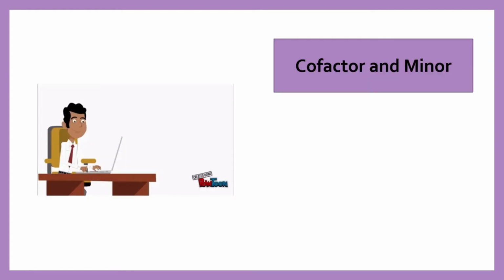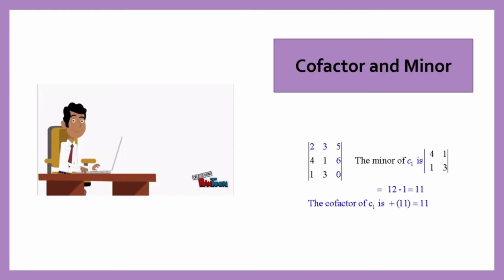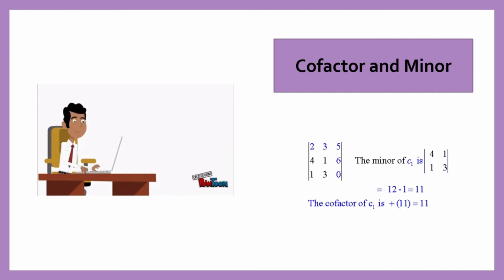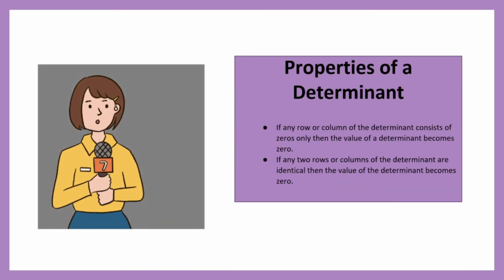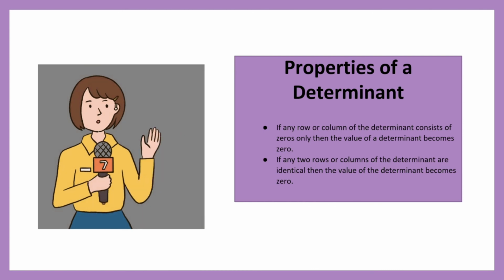UNIT 1 TOPIC 3